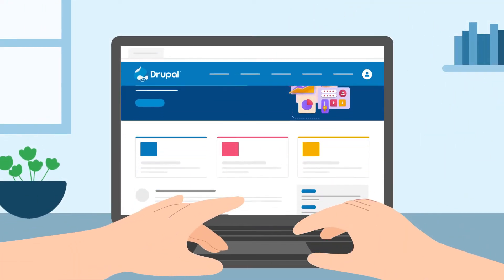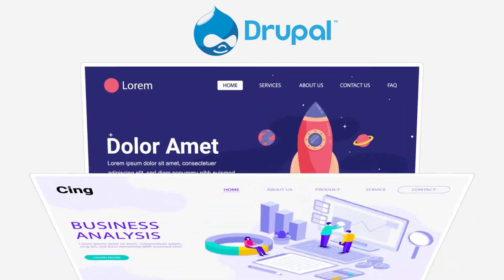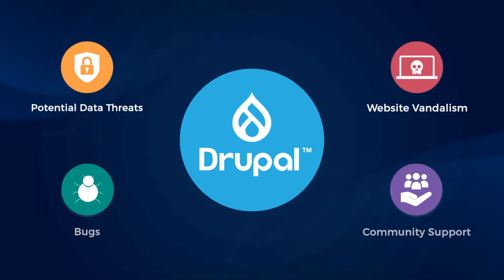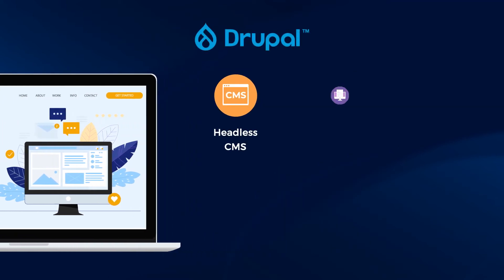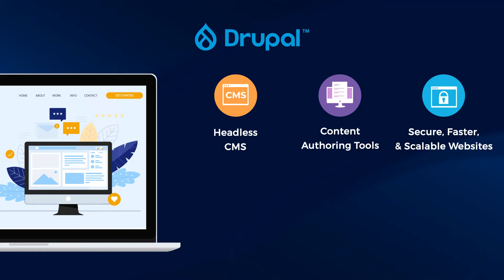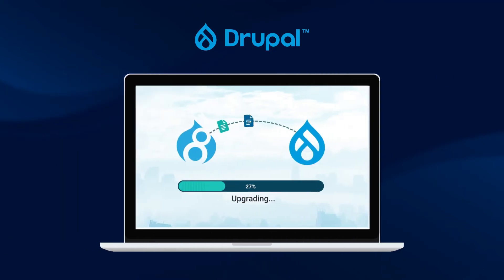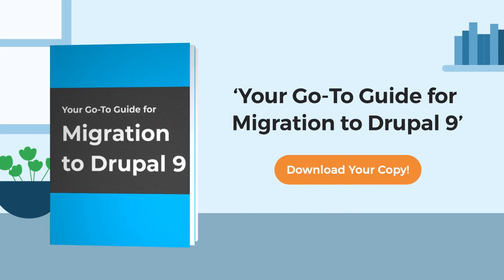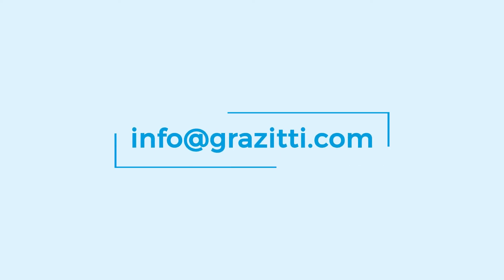Migration to Drupal 9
Watch the video to know the what, why, and how of "Migration to Drupal 9" and gear up for an upgrade to Drupal 9 with a Step by Step Migration guide.